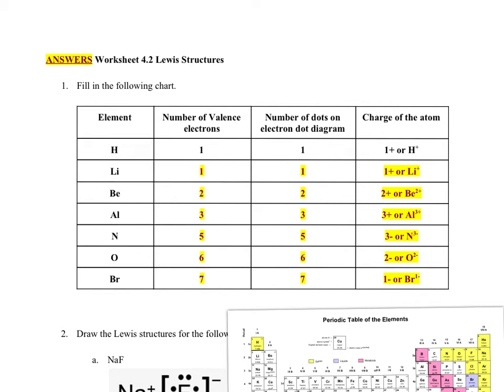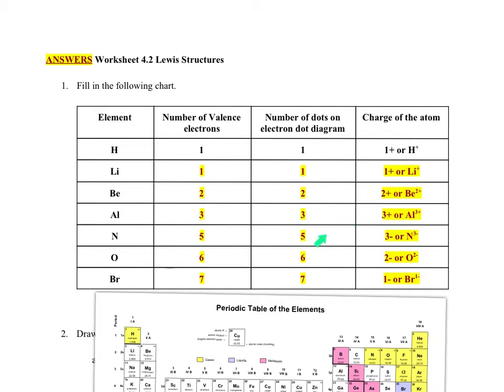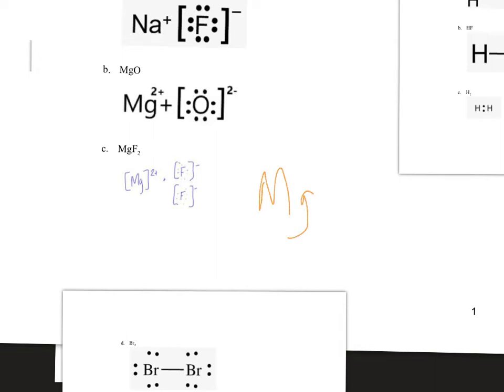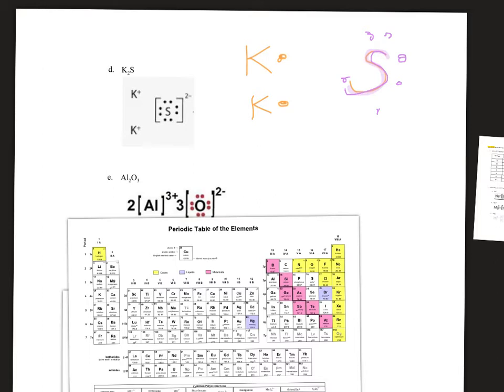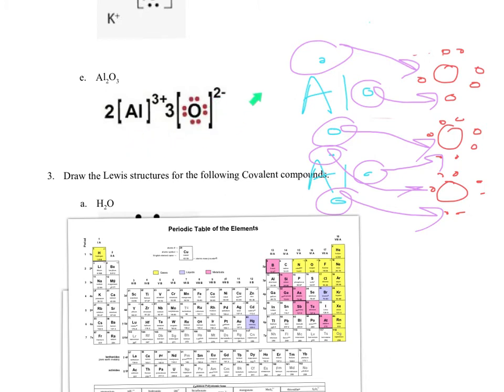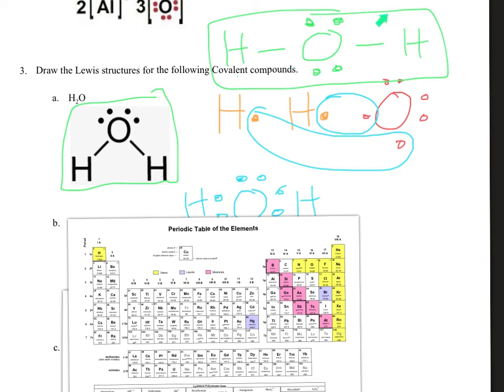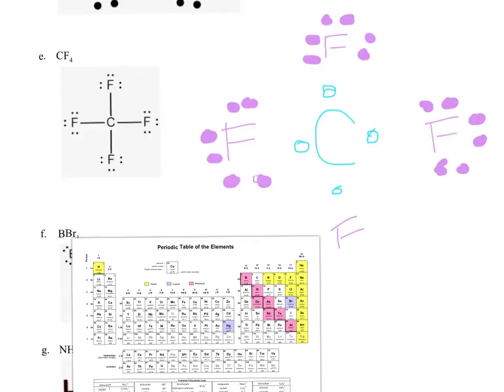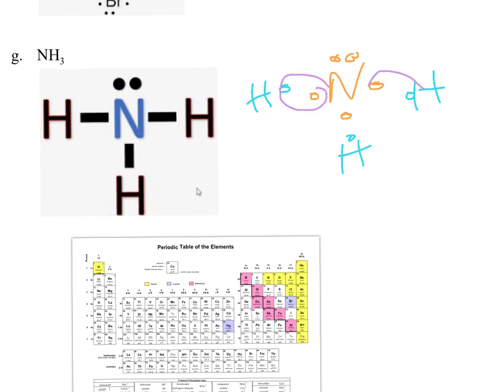4.2 WS 11.17.2020